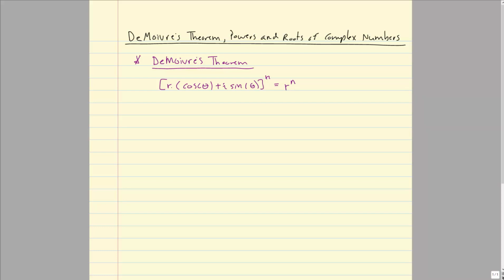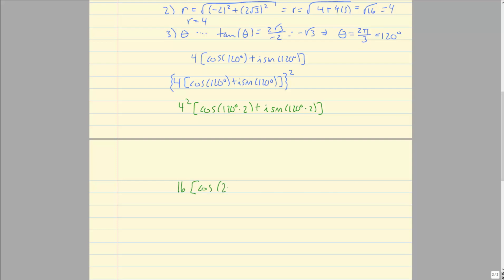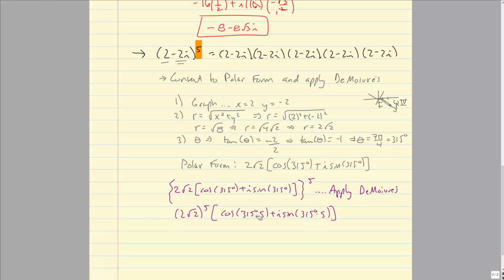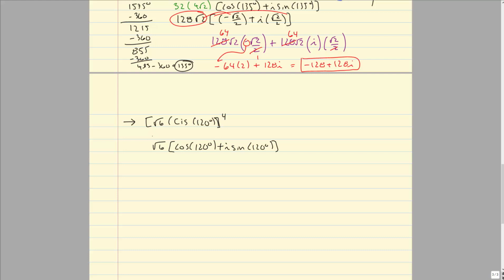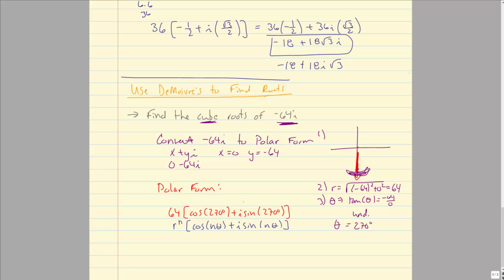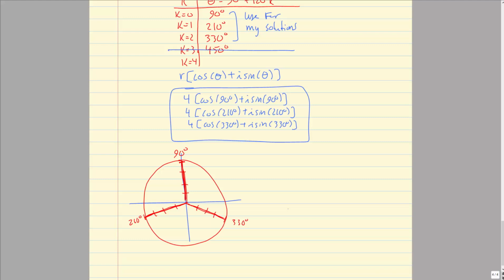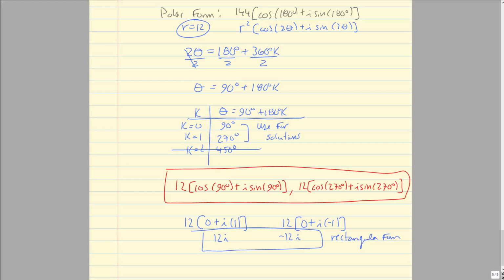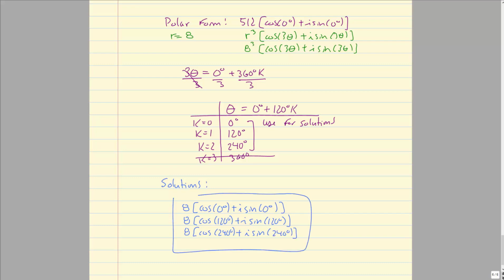U3 HW9 DeMoivres Thm, Powers Roots Complex Numbers (8.4)